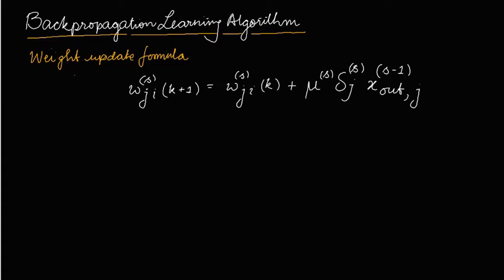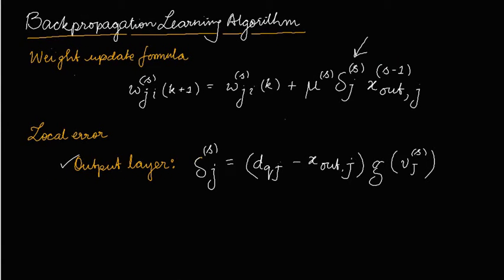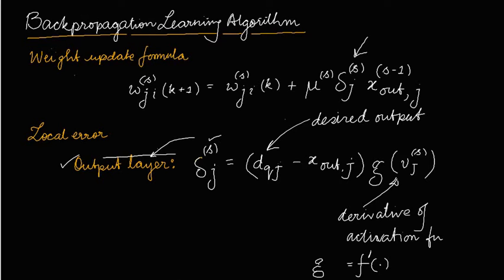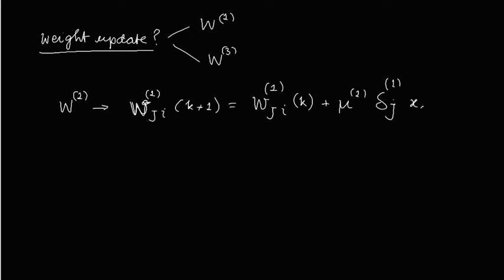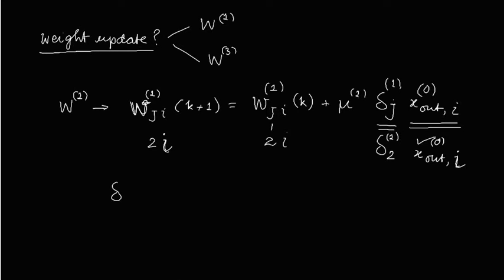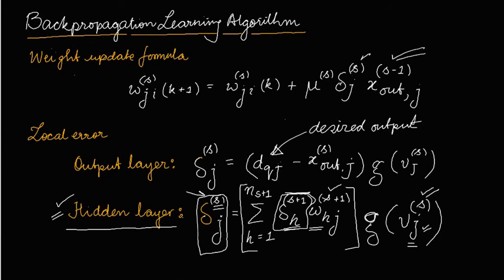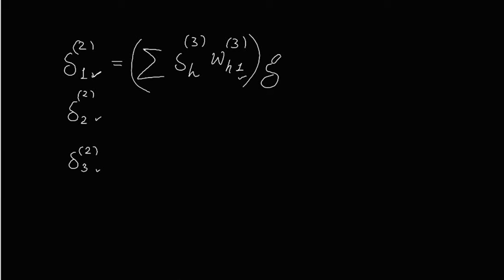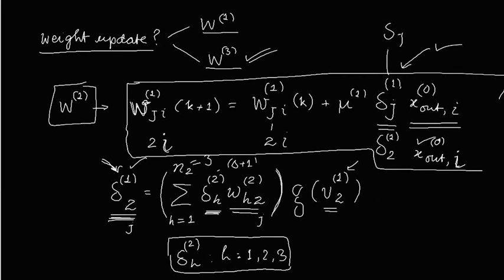NN Lecture 7 Error back propagation Part 1